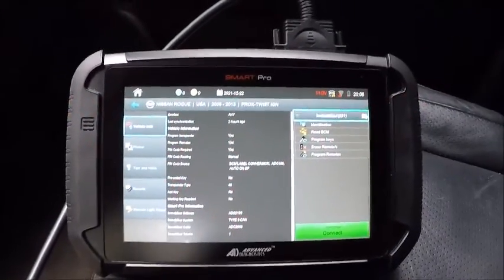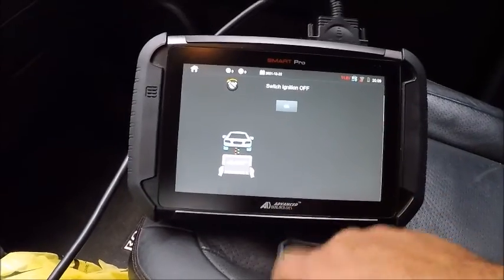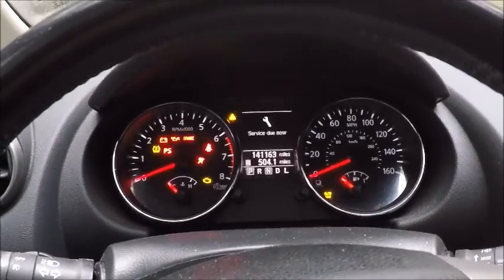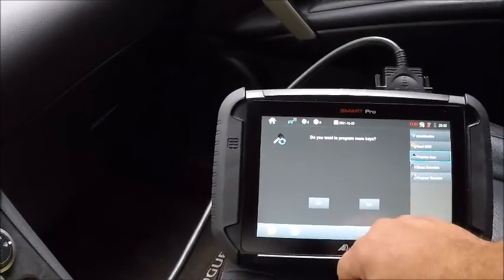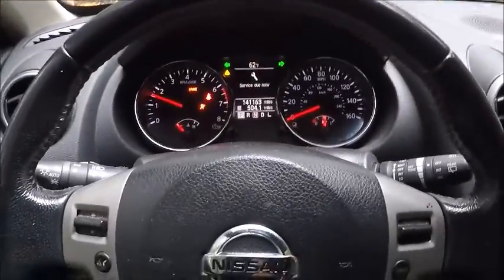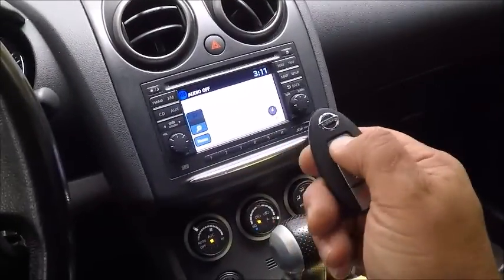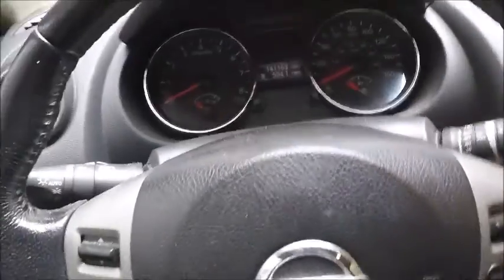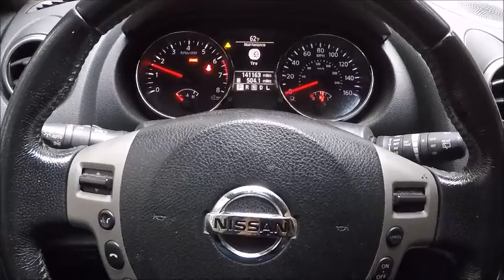2013 Nissan Rogue twist-to-start e-key and proximity programming